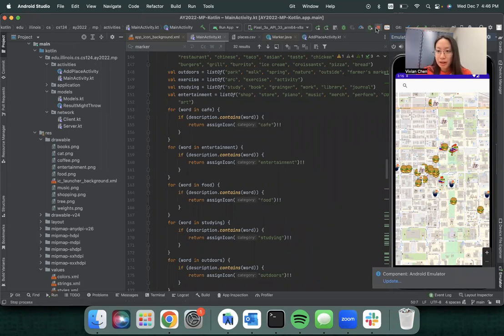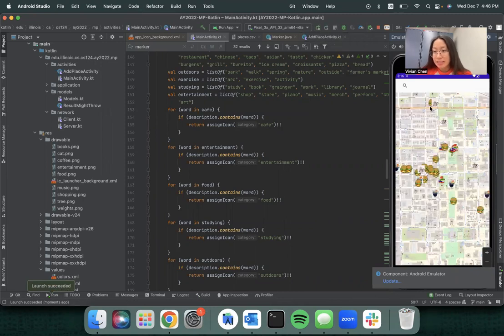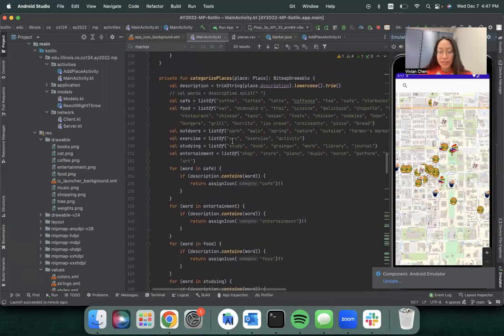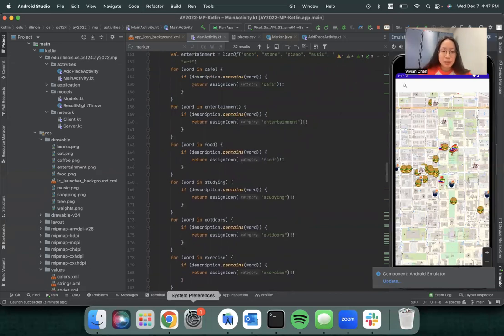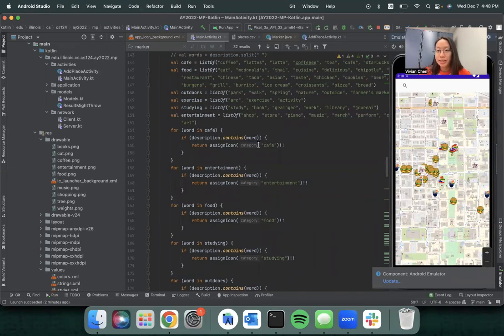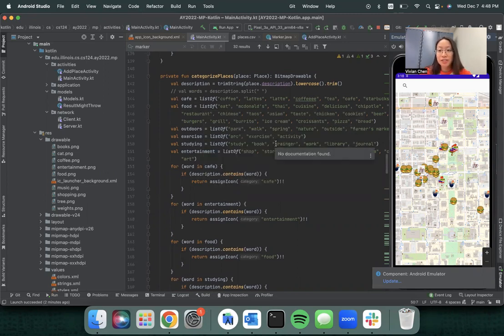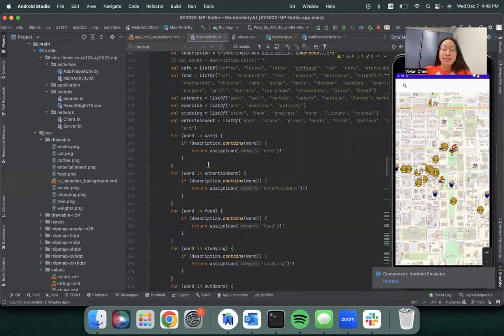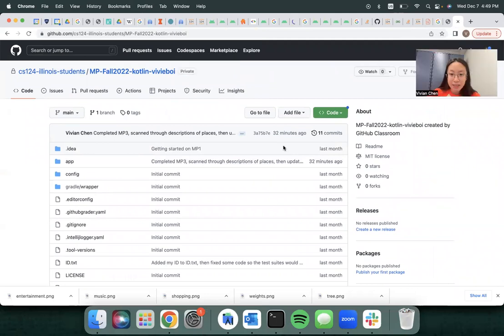CS 124 MP3 submission